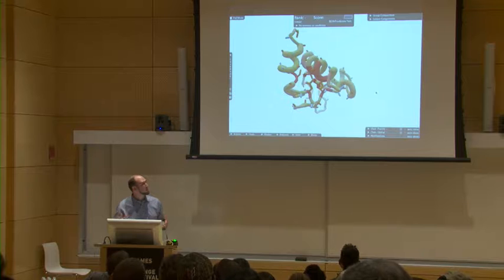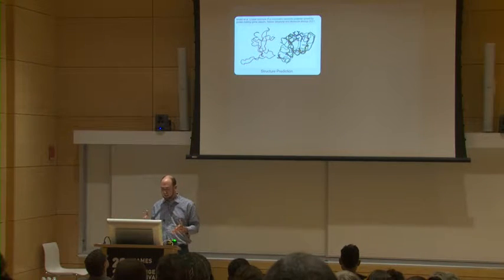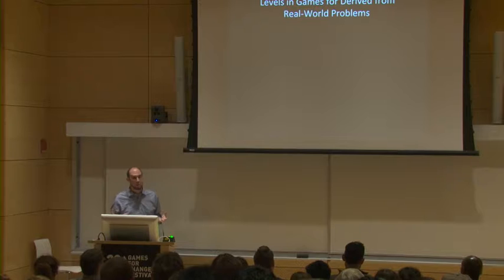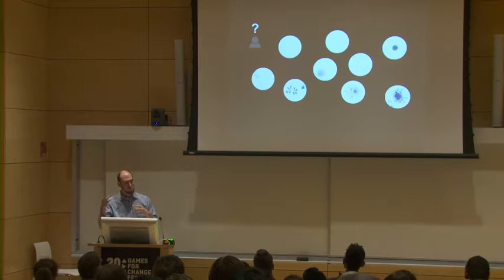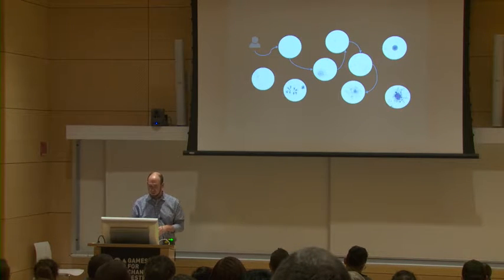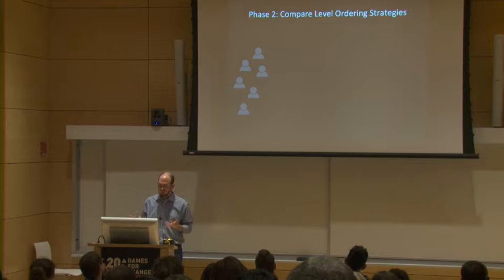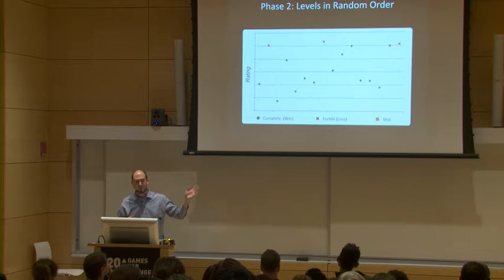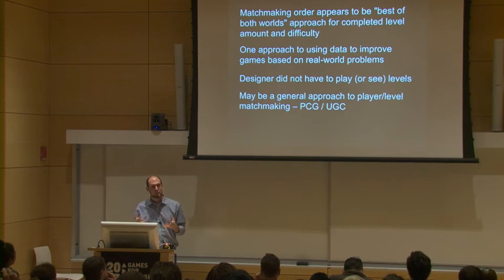Improving Scientific Discovery Games with Data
Scientific Discovery Games have shown the potential of involving the general public in scientific research and contributed to scientific discoveries. One example is Foldit, a game where players can help scientists understand proteins. However, for these types of games, onboarding and retaining players often remains a challenge. In this talk, I will discuss work using gameplay data to evaluate design decisions and potentially improve aspects of games that are applied to solving real-world problems.

Speakers:
* Seth Cooper (Assistant Professor, Northwestern University